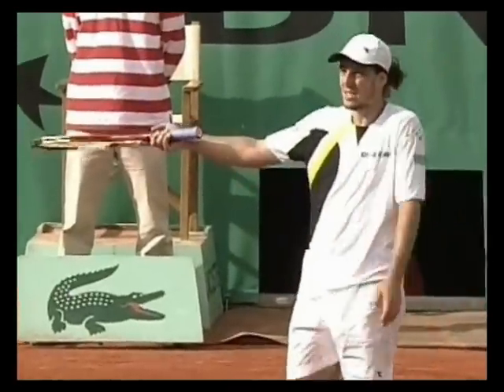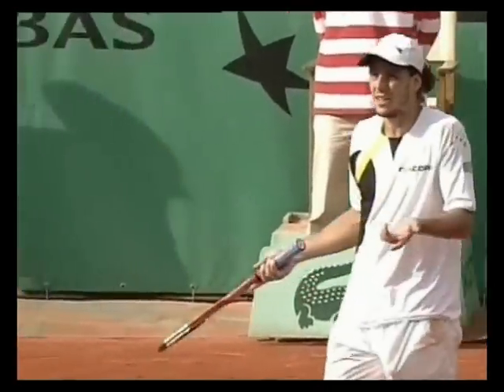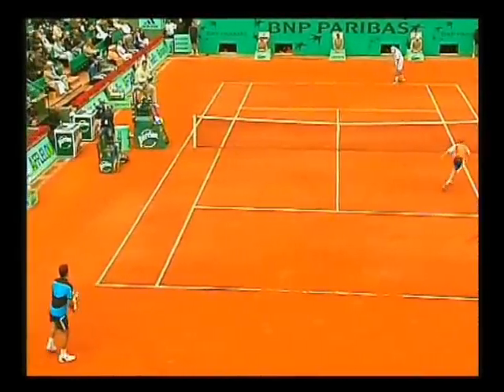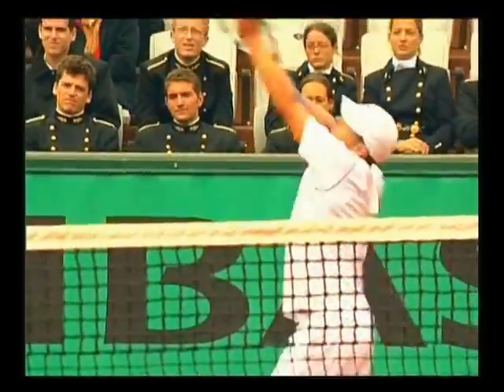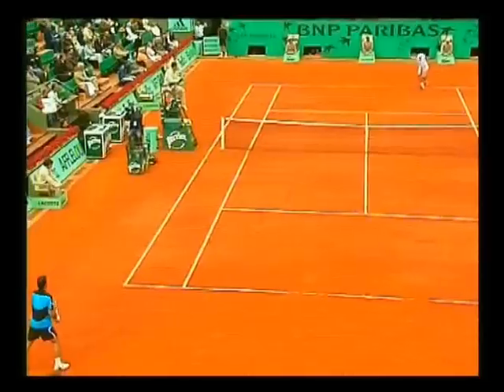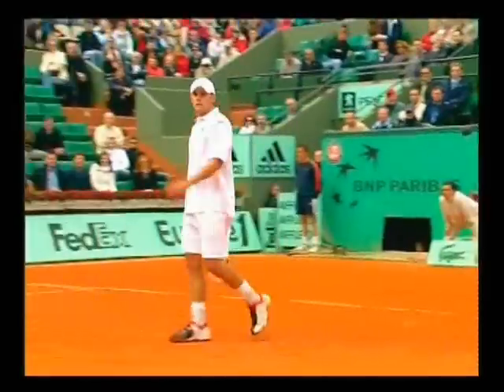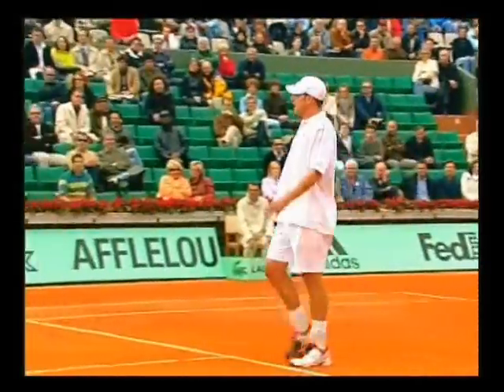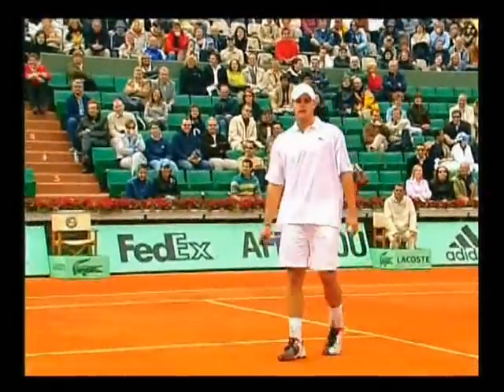Officiating - Hinderance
"ITF Rules of Tennis" - Produced by the officiating department of the ITF